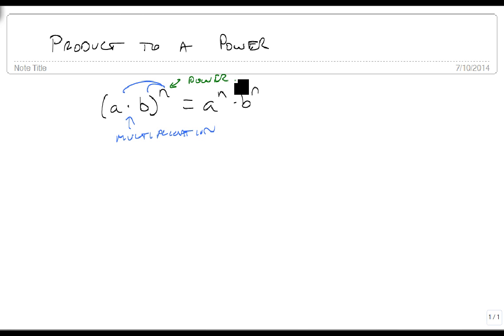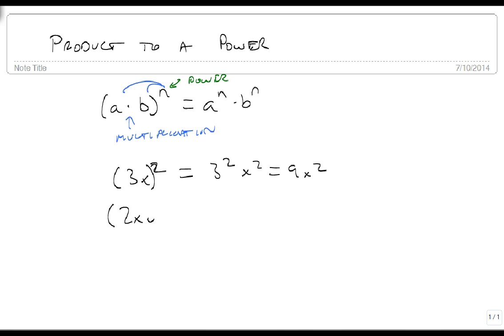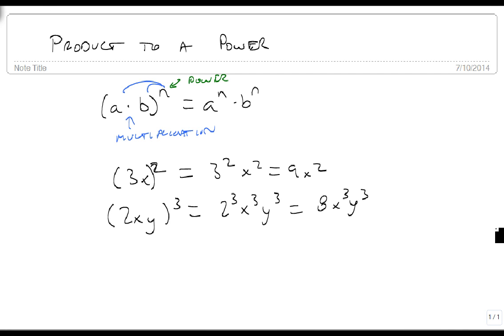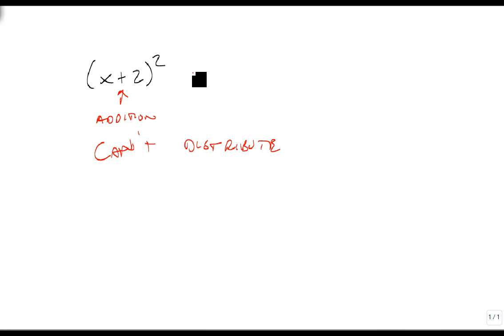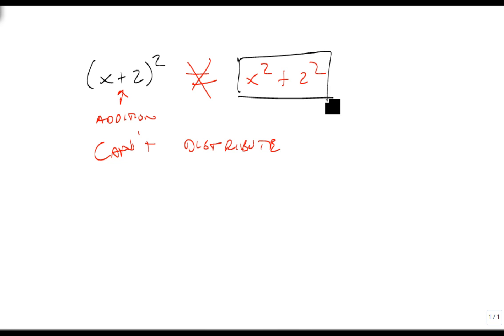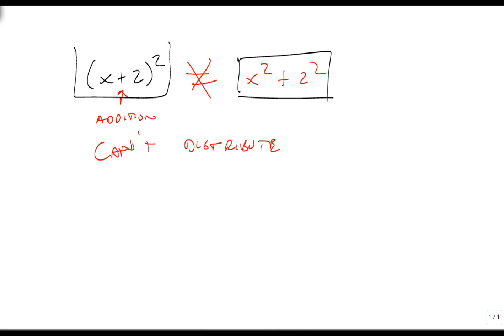Product to a Power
This video shows how to calculate a product raised to a power.